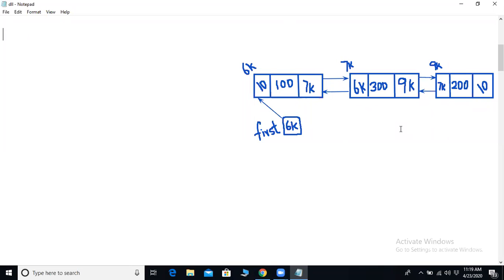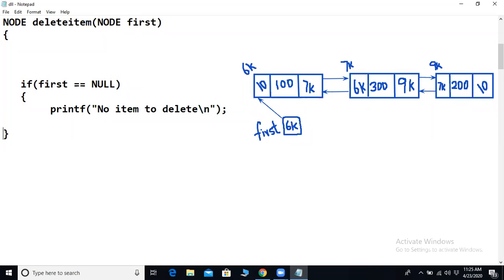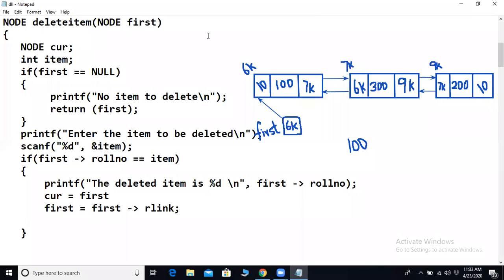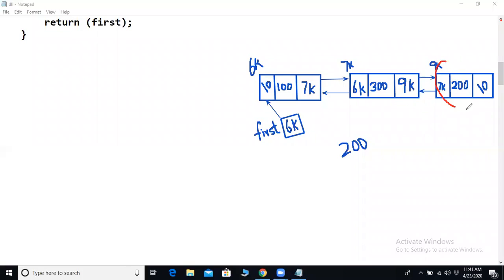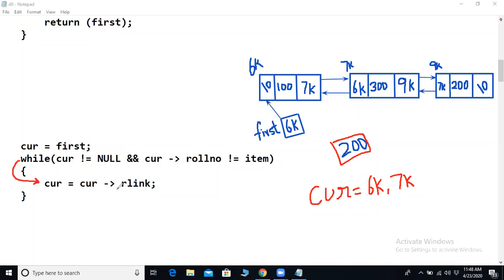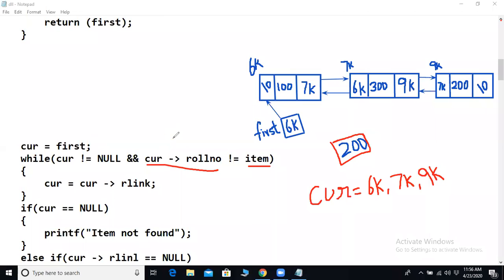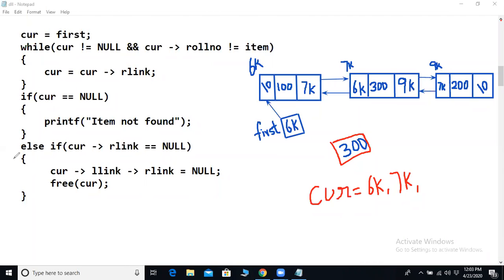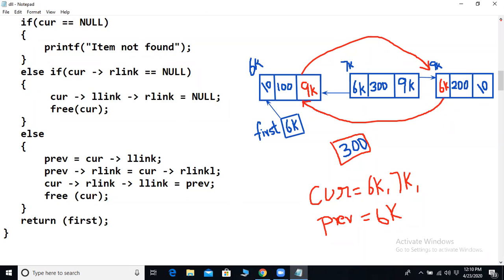Doubly Linked lIst (delete specified item) deleteitem()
Delete the node which contains the specified item (RollNo.)